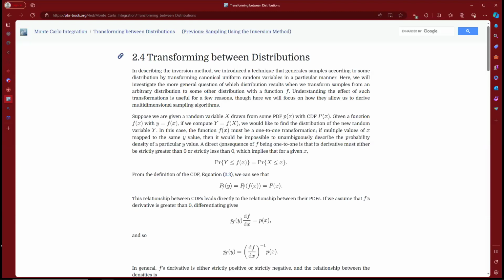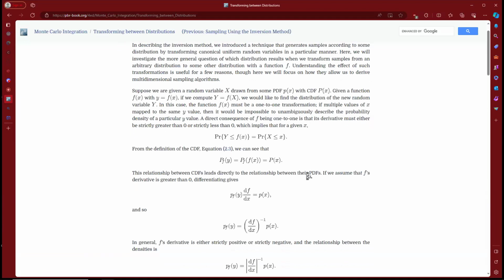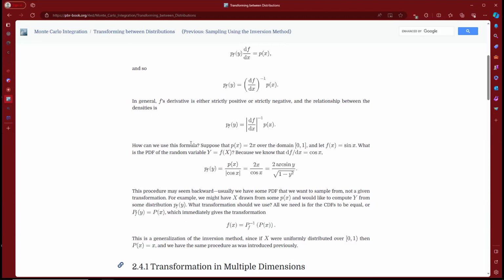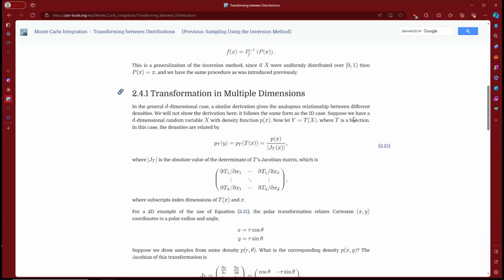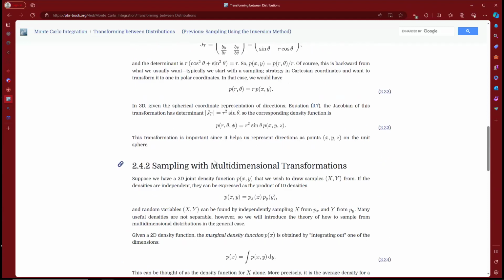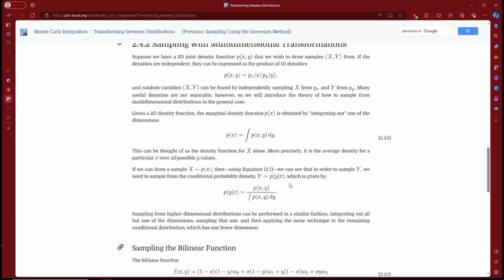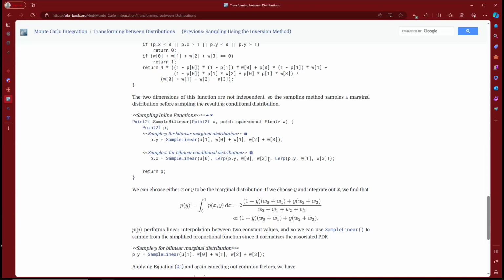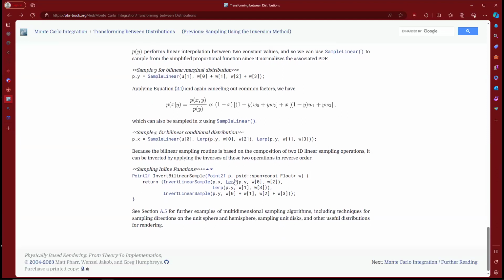Physically Based Rendering 4th Edition - 2.4 Transforming between Distributions [2023-01-10]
Today We looked at Chapter 2.4 of the 4th Edition of Physically Based Rendering. This section generalizes the inverse transform sampling, which we talked about in 2.3, and talks about transformation among arbitrary distributions.